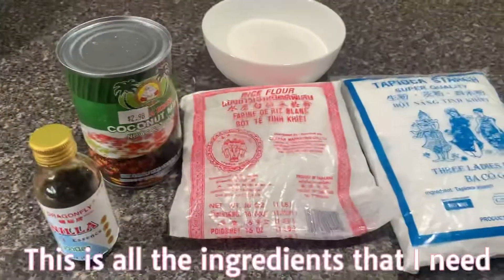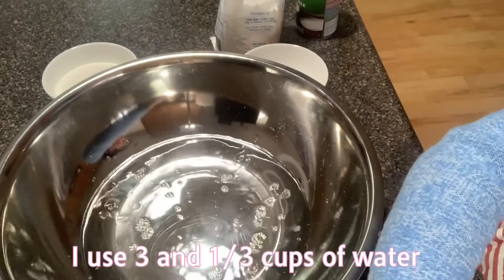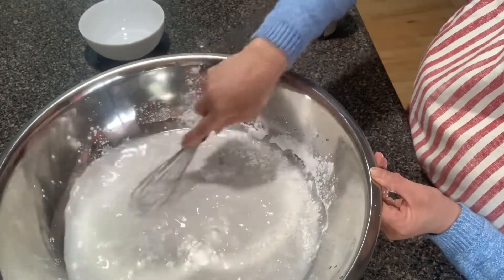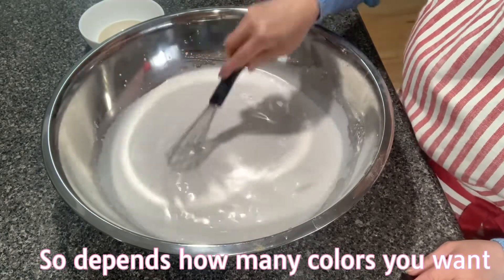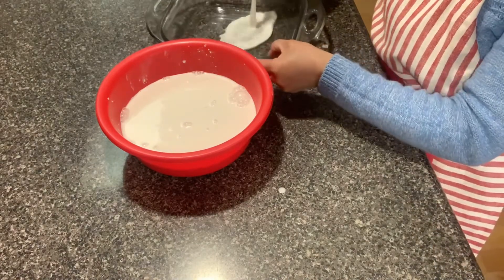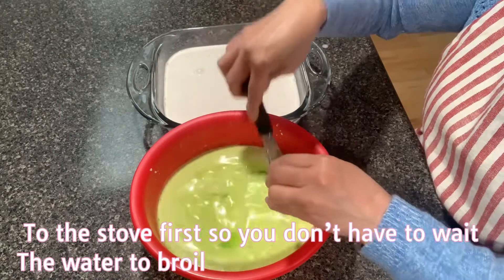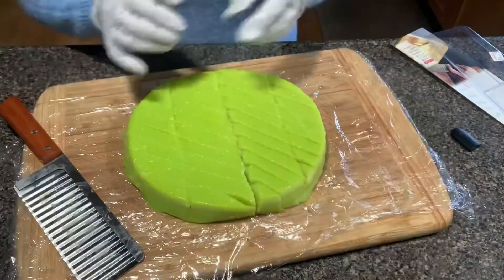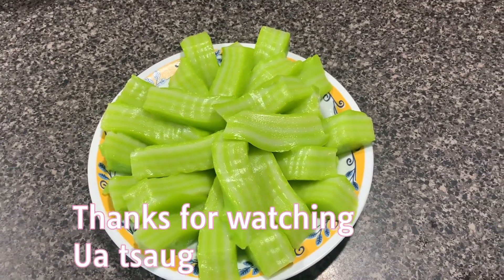Steam layer cake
Steam layer cake is a popular dessert in the Asian culture.